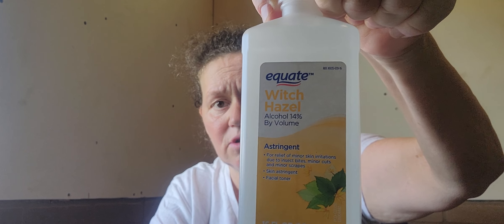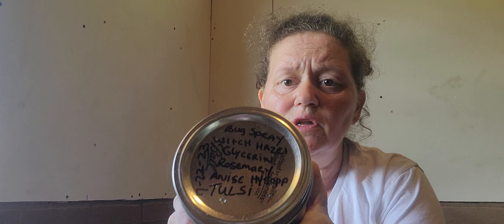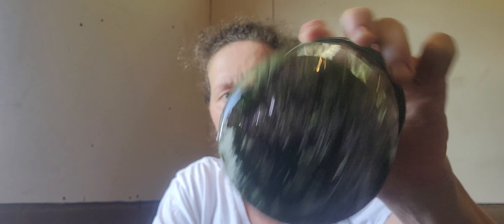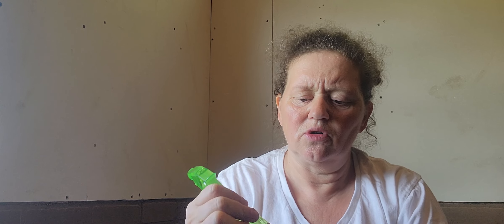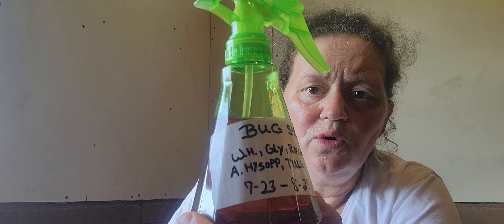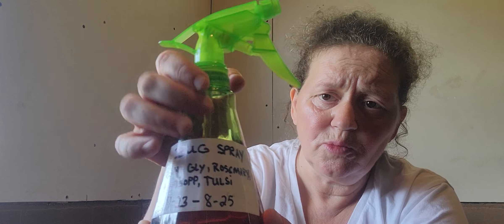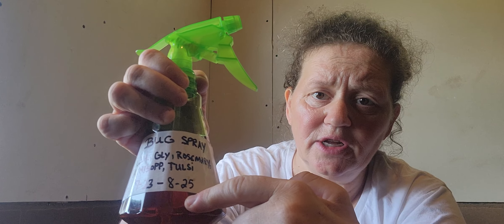Homemade Bug Spray all natural from fresh herbs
I learned this technique from She is of the Woods

Ingredients:
witch hazel
glycerin
fresh herbs
spray bottle